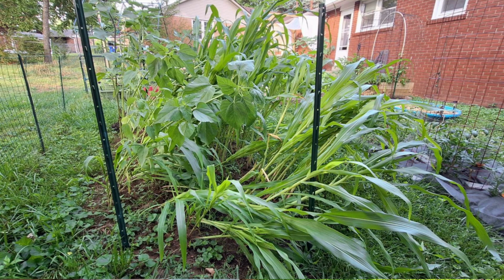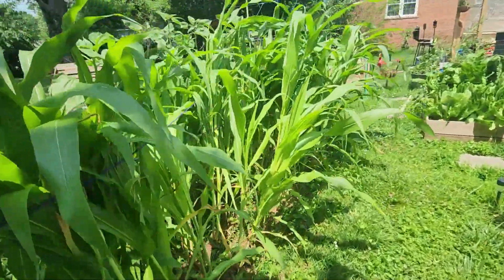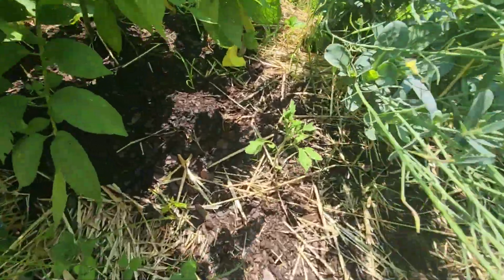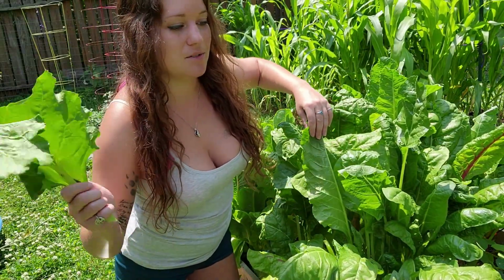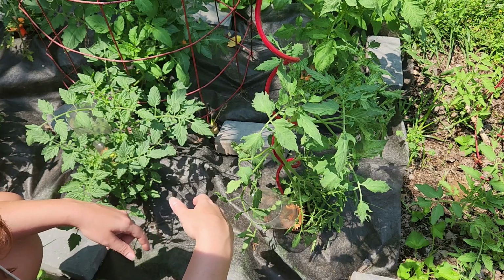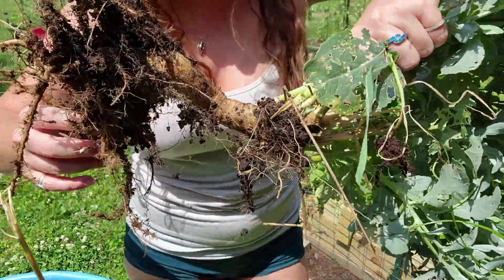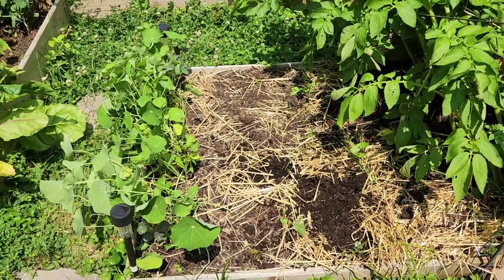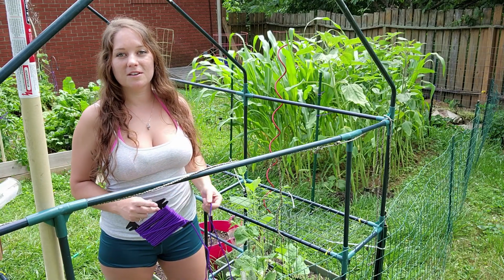Summer Solstice Garden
our corn fell after a storm and we ran lines between the rows for support